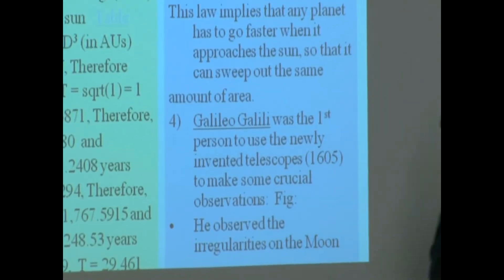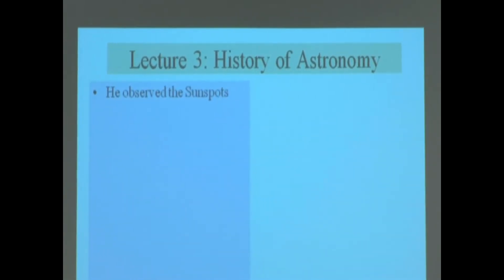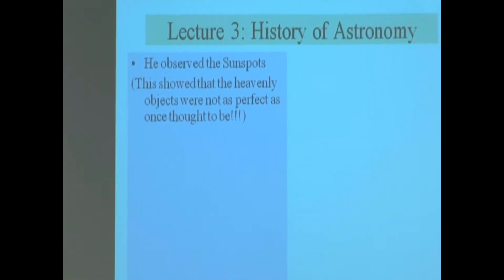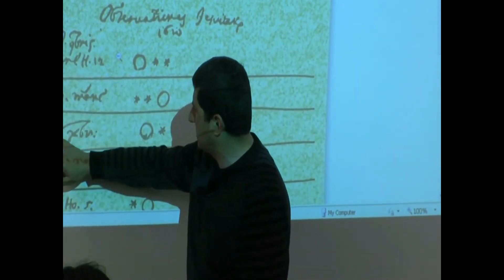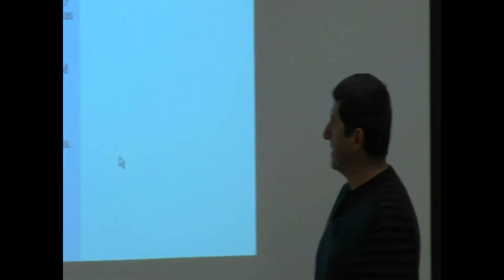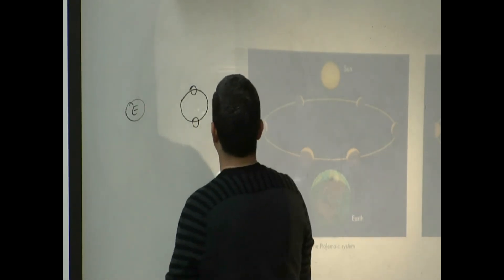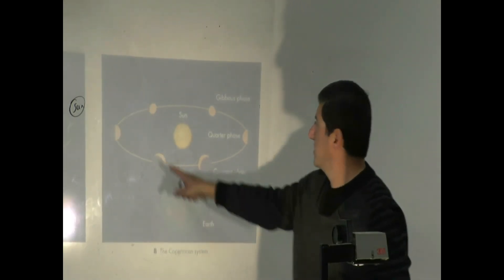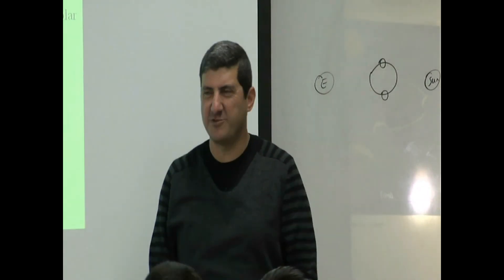Lecture 3c (Galileo and his observations)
This video teaches about the observations of Galileo using the first invented telescope such as his discovery of the moons of Jupiter and phases of Venus.  It is shown that these discoveries were the last lines of evidence which shattered the Geocentric Model of the Universe.